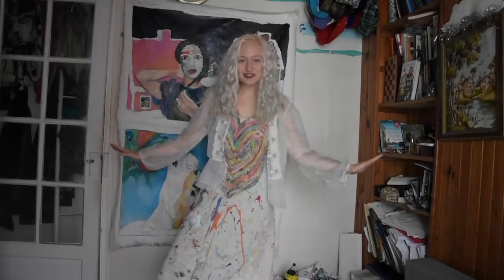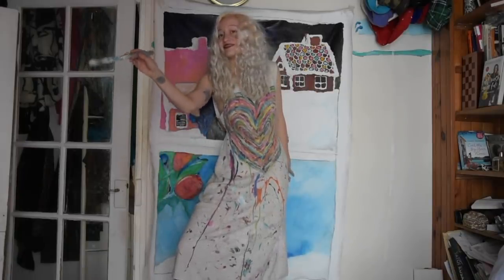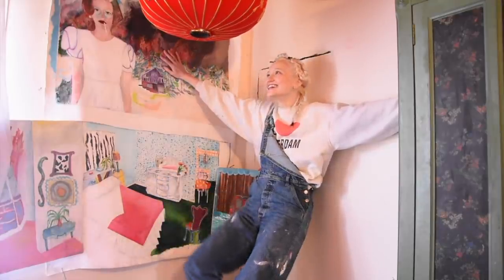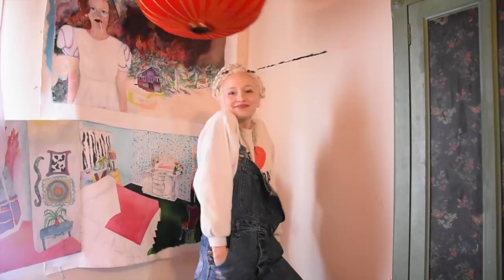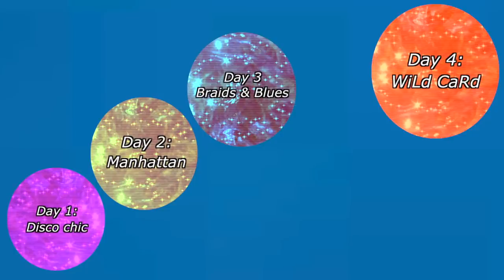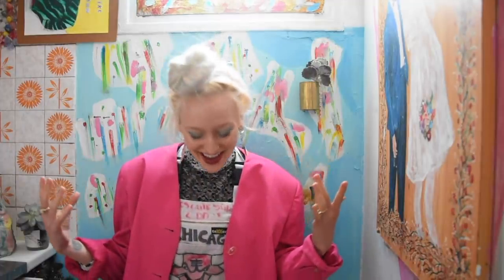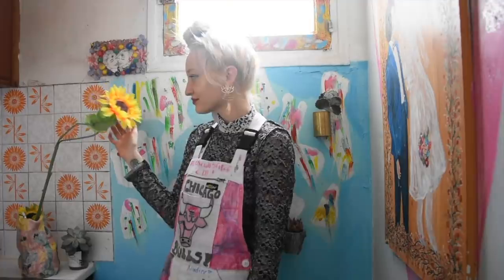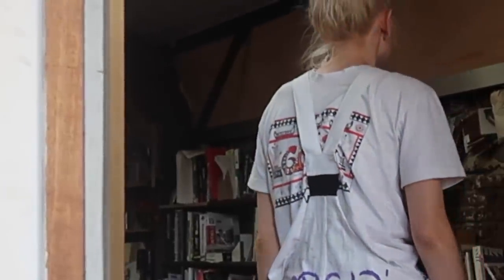What I Wear in a Week of ART SCHOOL | thrifted outfits (French/English subs)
hello babes of the internets! Lots of energy&love went in to this lookbook so I really hope you enjoy and maybe get some outfit inspiration :) I wanted to show what I wear in a week of Art school because it's such a fun, creative and artsy vibe when you live in the clothes you wear! I am all about getting messy and doing some DIY customising (painting on dresses, jeans, etc). Thats what I think is so fun about styling outfits when they are thrifted and budget because they can have loads of contradictions like chic and chill, and gives you the Inspiration to mix a bunch of different aesthetics. At school I really need to make sure my clothes are comfy to work in but I also love colour and 90s/80s fashion inspiration, so it is fun to try different looks and just experiment a ton :) I also love wearing baggy jeans (I raid Alex's closet a ton hahaha) and mixing grunge with more trendy styles.
I have so much fun doing these OOTWs and fashion type videos so let me know if you enjoy them and what your favourite looks were! Also I'm curious to know where do you all go shopping? I almost exclusively go thrifting now (and that is rare too) but I am trying to get away from fast fashion like H&M and Zara, etc. Yet another reason why I love DIY and recycling clothes.
Anyway, I hope you enjoyed this video (in French and English as usual lol) don't forget to subscribe and follow me on Instagram (@_purple_palace) where I would love to connect! also I can't wait to see what kind of cool clothes you all make!

Music used in this video:
Funkmammoth. Brontosaurus
Weird Rascals. No ones going to make me
Pearl and the Oysters. Vitamin D
John Hogan and Mark Gator Rogowski. Dudesblood
DJ QUADS. behind the curtain, joy ride

Logiciel I use: FCPX